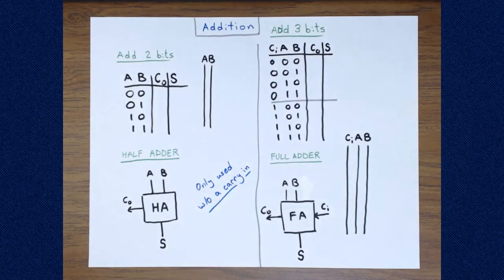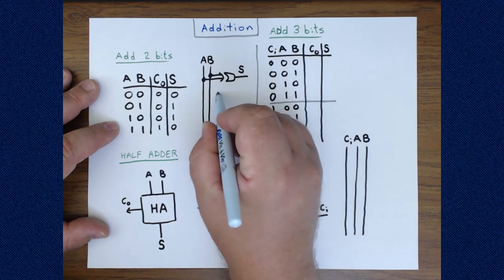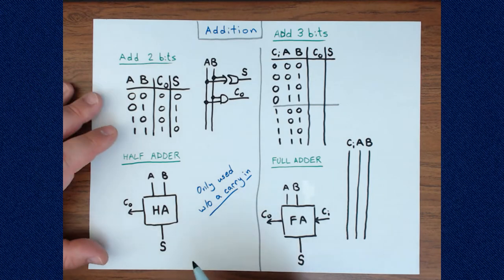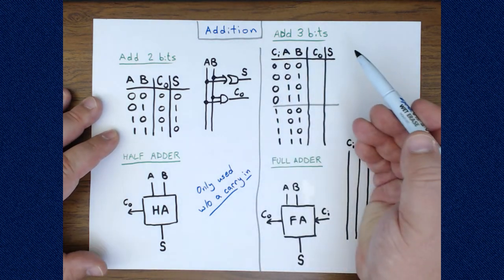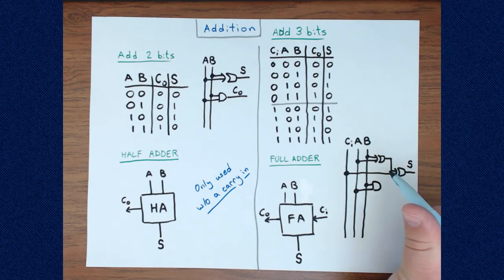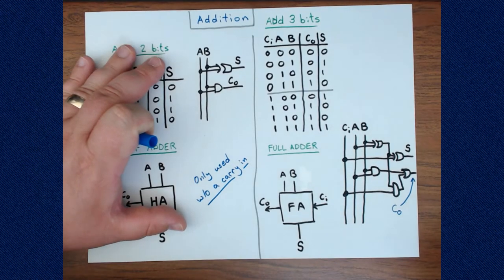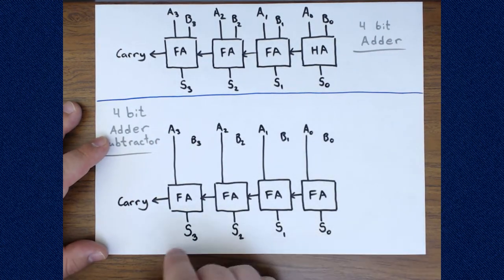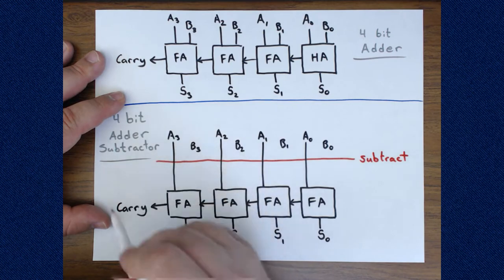Addition and Subtraction Circuits - Computer Organization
Addition and subtraction in a single merged circuit.